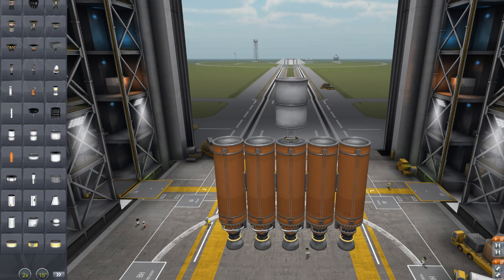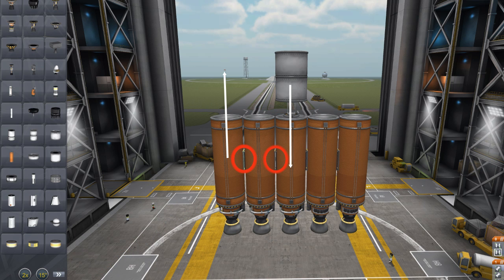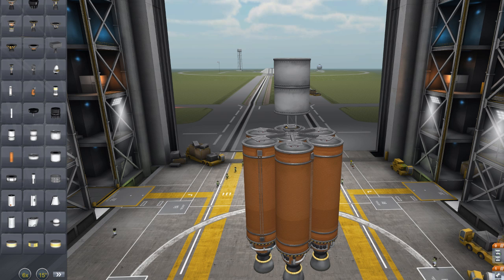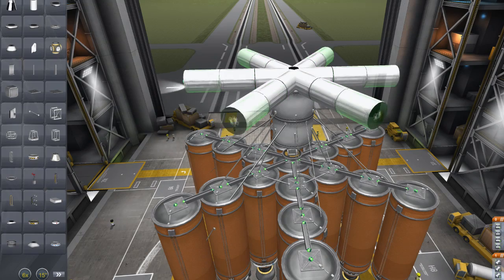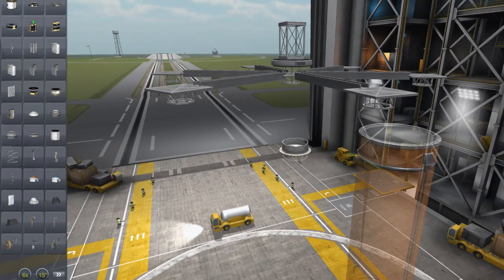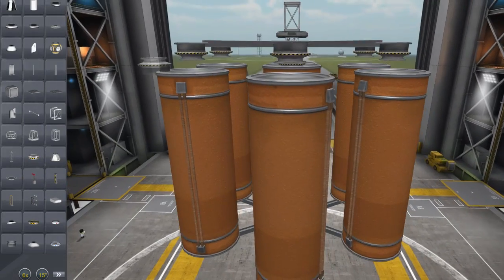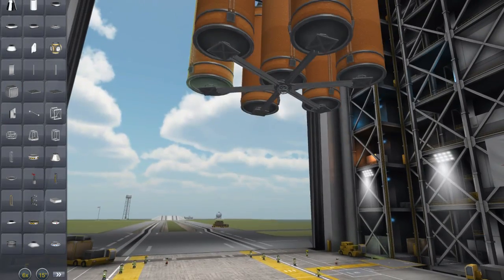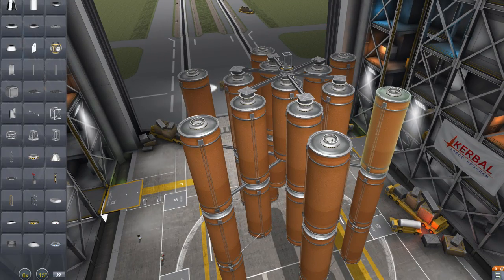Kerbal Space Program: Thrust Plate Tutorial (plus VAB tips)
Reupload to fix youtube pixelation
Thanks for all the feedback everyone. If I can think of other good tutorials or commentaries that aren't simply rehashing things that have already been done over and over I might do more like this.